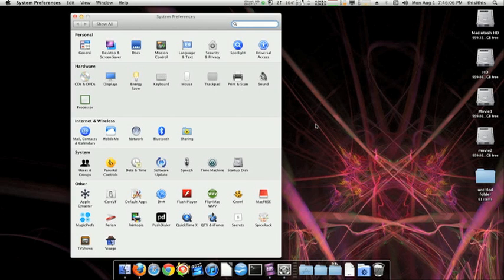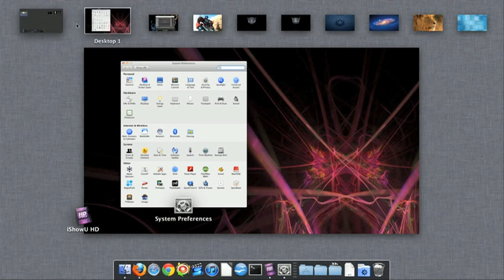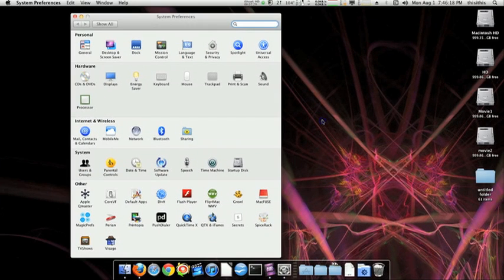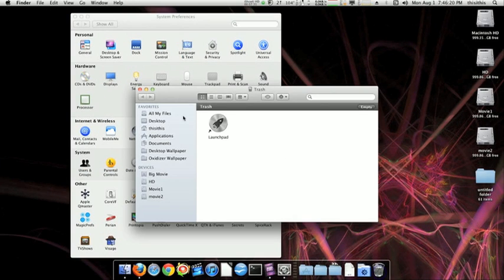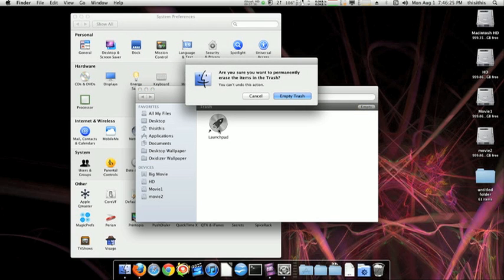Final thoughts on Lion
Yeap